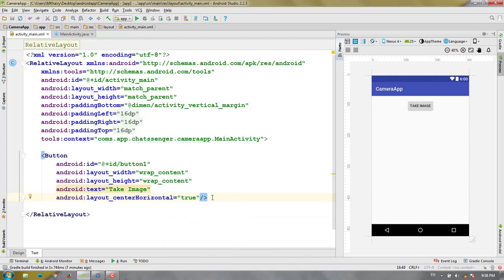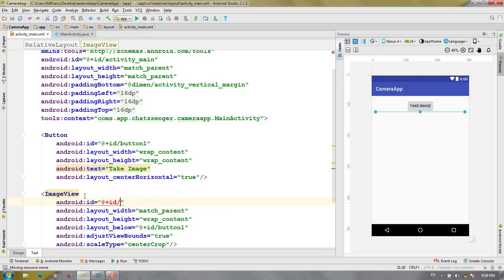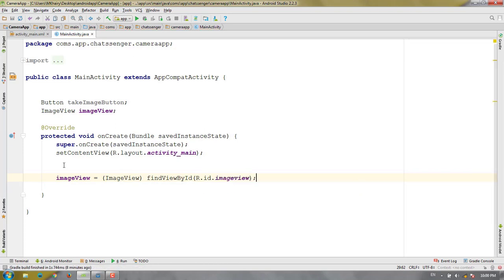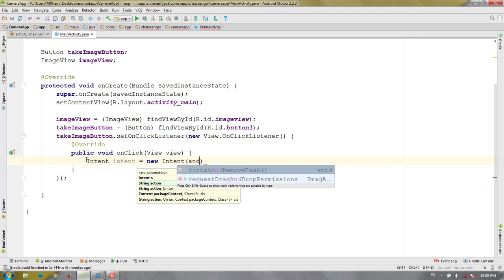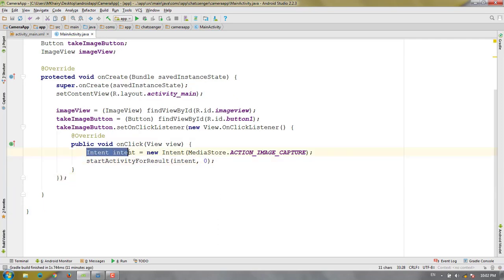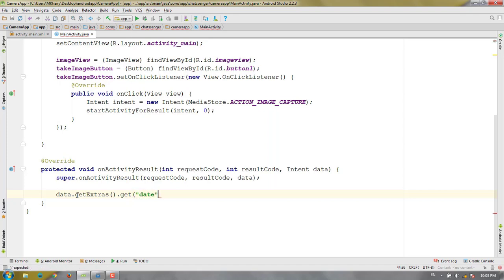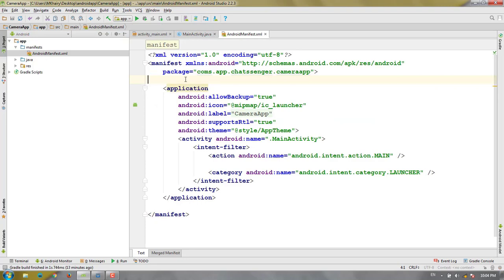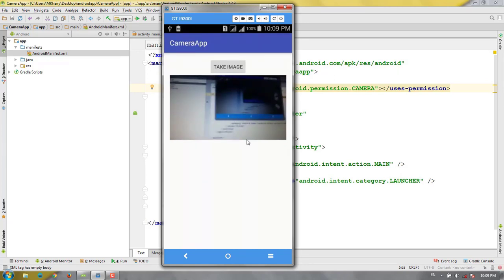Android Application Development 15 Android Camera